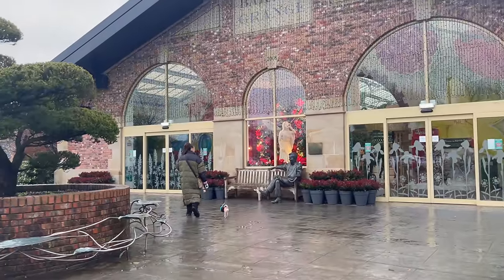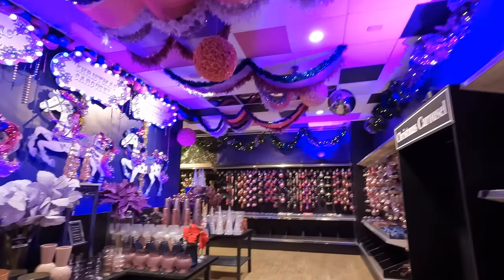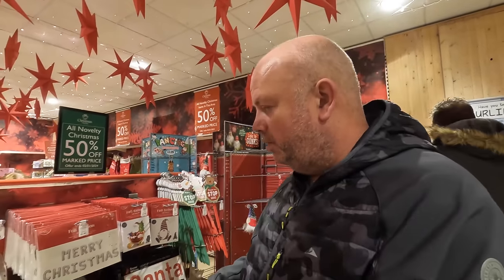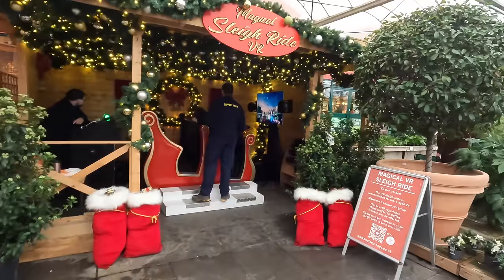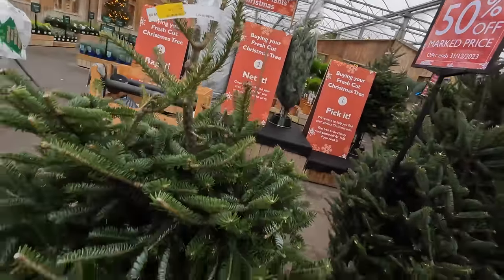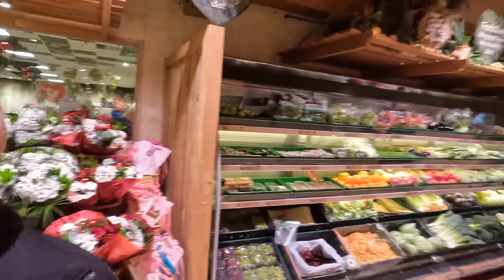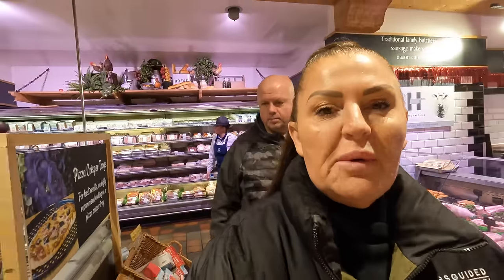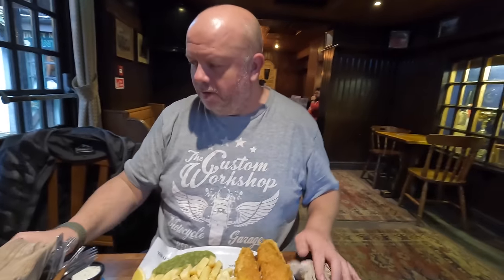The PROBLEMS with VANLIFE at CHRISTMAS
It's nearly Christmas and that means only one thing, a must visit to a Garden Centre to explore the festive delights where we quickly find out the problems with Vanlife at Christmas.

Filmed using GoPro 10 & IPHONE 12 PRO MAX

Silver bike cover for 2 bikes
5KW Diesel heater
Tie down straps
Blink camera system
Neos smart cam indoor
Tower Air Fryer 2.3L
Food probe thermometer
5v USB cooling fans
Victron Energy Blue Smart IP22 Charger
Air Susppension kit for motorhome
Merlin 2 in 1 vac
2 in 1 Cup Holder
Victron MPPT Charge Controller
Victron B2B Charger
Victron Smart Shunt
Renogy 100w Solar Panels
Bumble Bee Bedding
European LPG filler adaptors